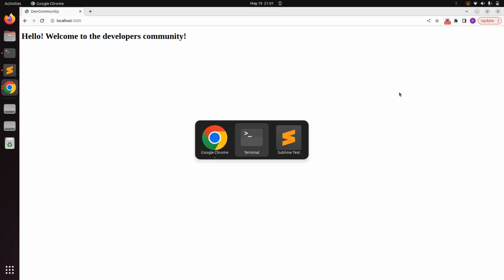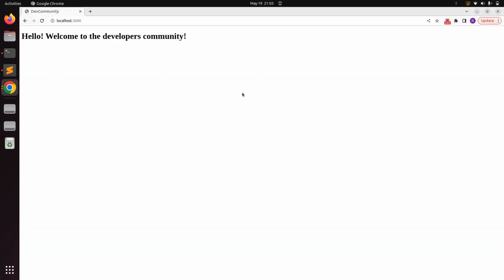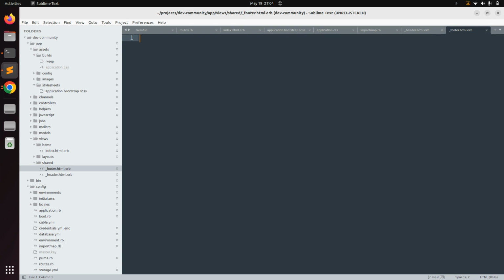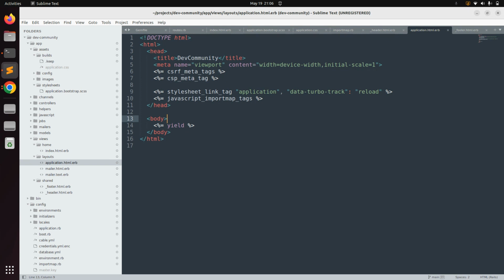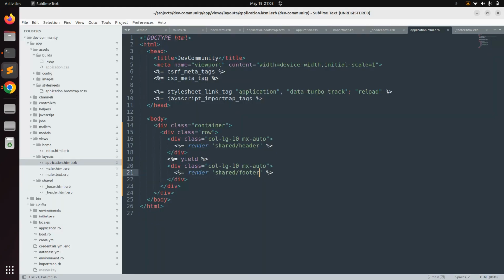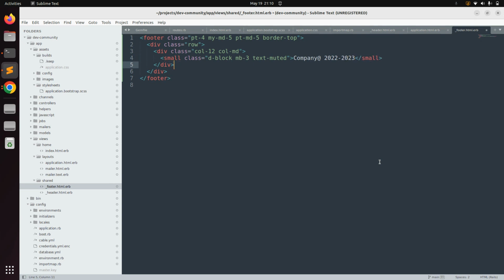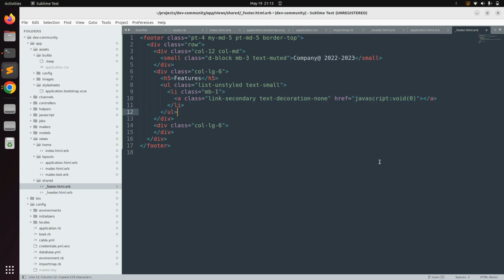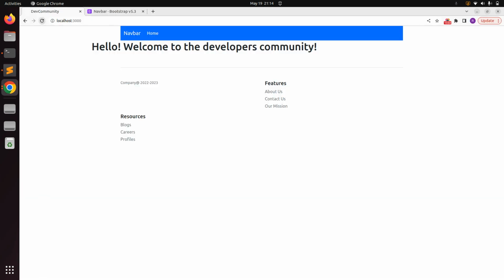Install Twitter Bootstrap and Add Header-Footer partials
Hello friends

In this lecture we will install bootstap css using css-bundling gem to our developer community project and we will also add the header and footer partials our course project. Please watch the complete lecture for a better understanding.

Thanks